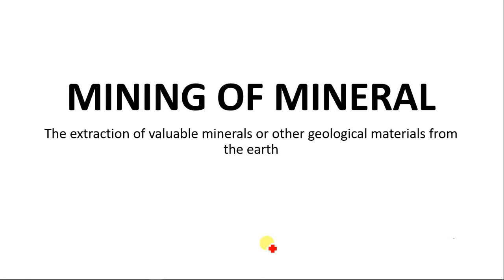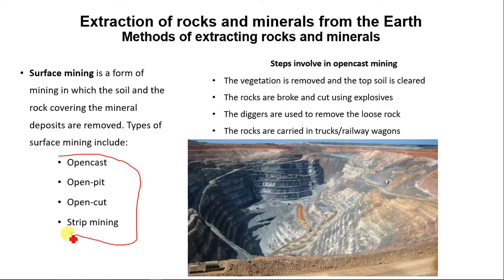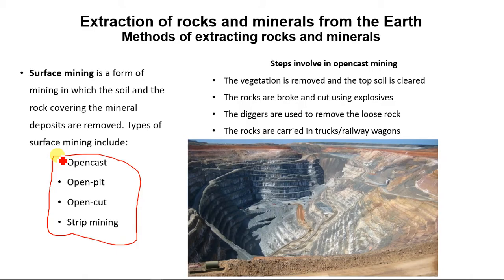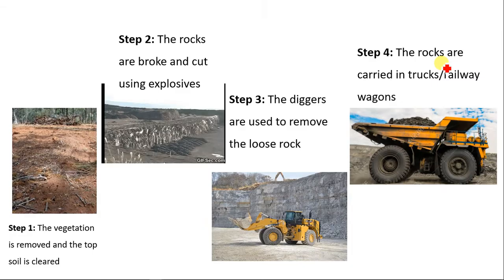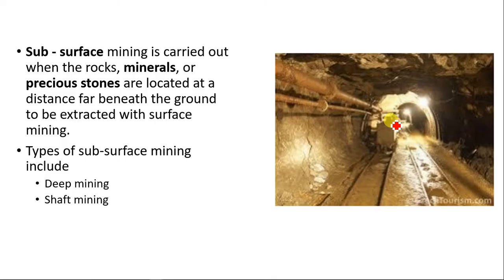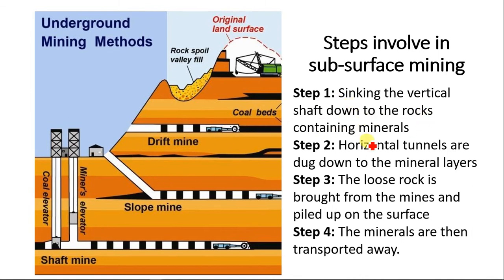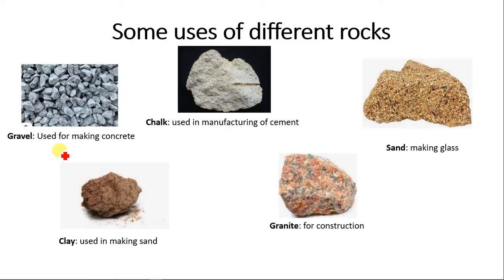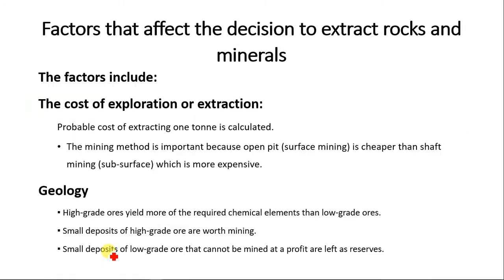PART 2 EXTRACTION OF MINERALS (SURFACE AND SUBSURFACE MINING) IGCSE ENVIRONMENTAL MANAGEMENT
In this video, you learn about the methods of mineral extraction (surface and sub-surface mining)